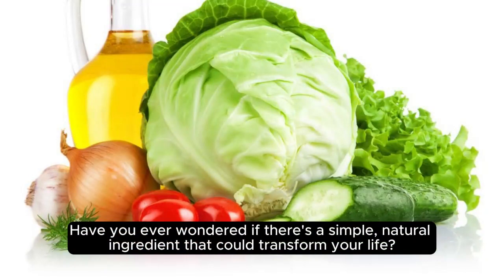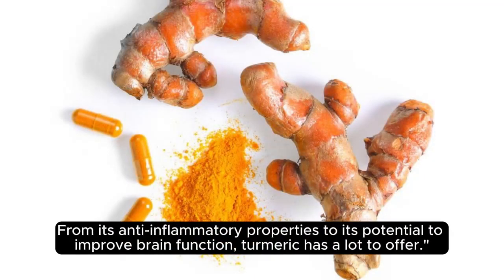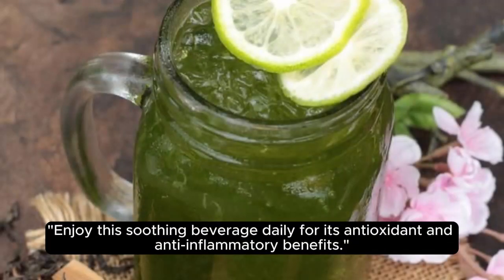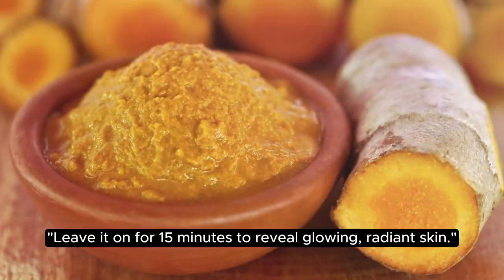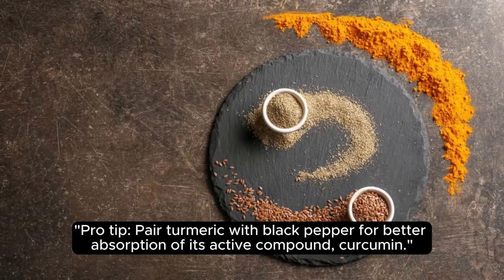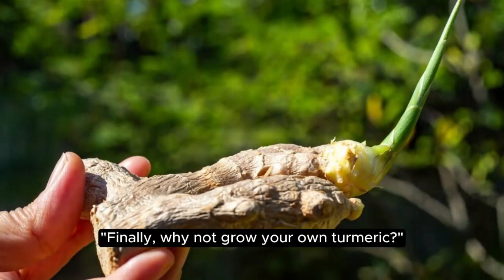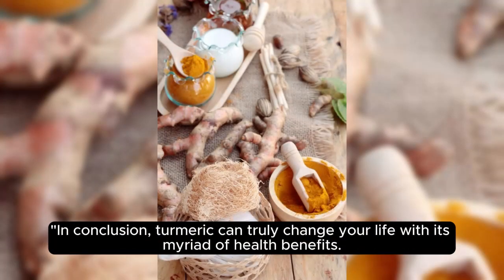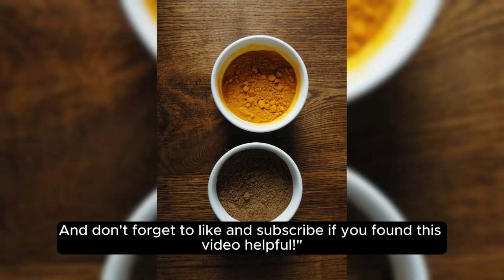Transform Your Health with Turmeric: 7 Ways to Use It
Discover how turmeric can change your life with these 7 versatile ways to use it! From adding flavor to dishes to soothing inflammation, turmeric is a powerful spice with numerous health benefits. Learn how to incorporate it into your daily routine and unlock its full potential.